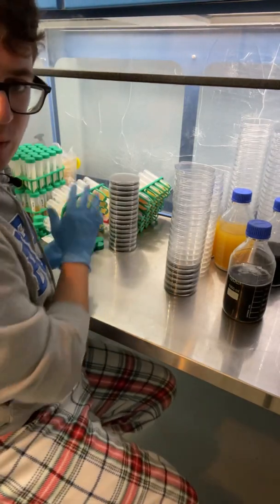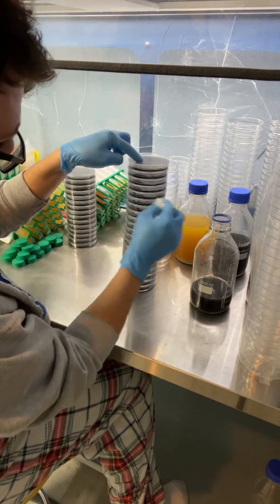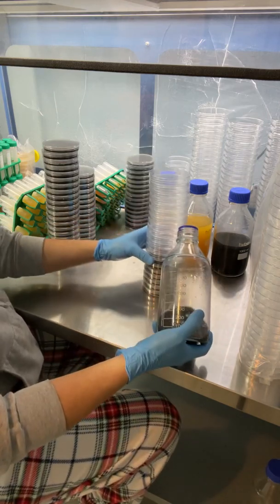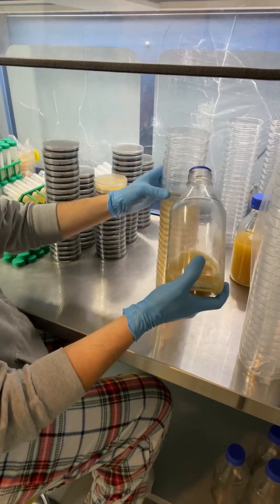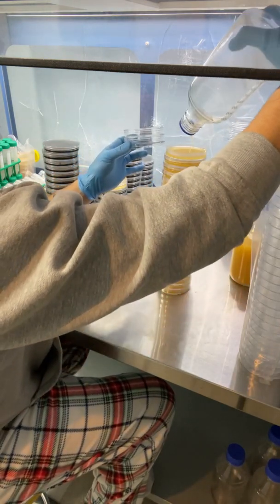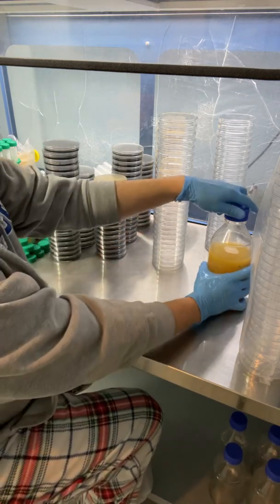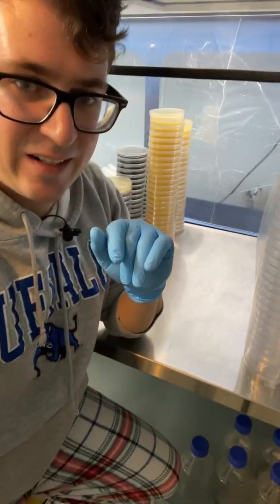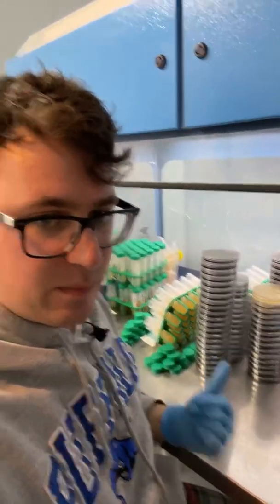Plate pour-off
going on a pouring marathon - let’s time it!

some tips and thoughts while pouring agar plates - 🍄❤️

ETSY SHOP

Gary’s recommended lab gear